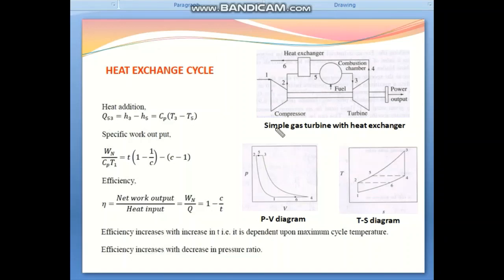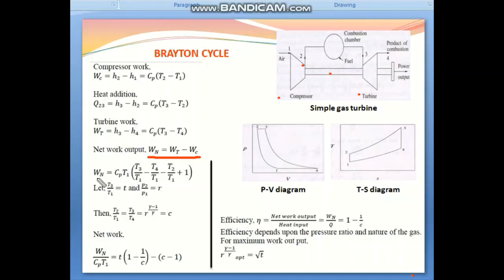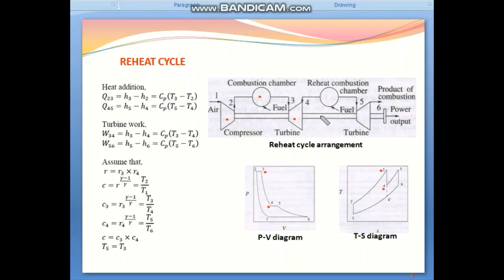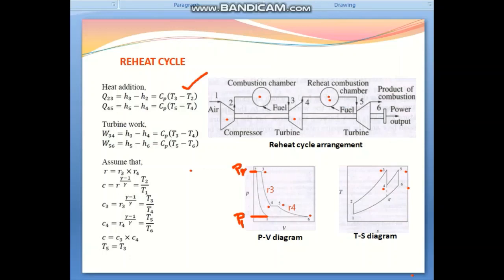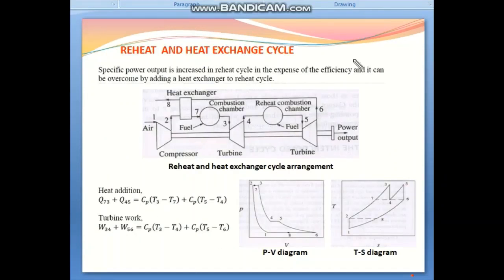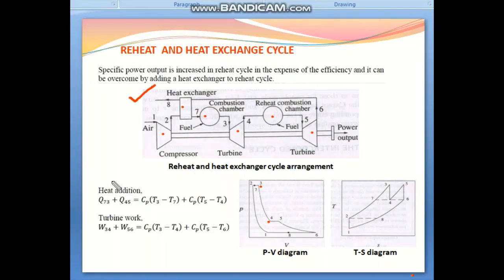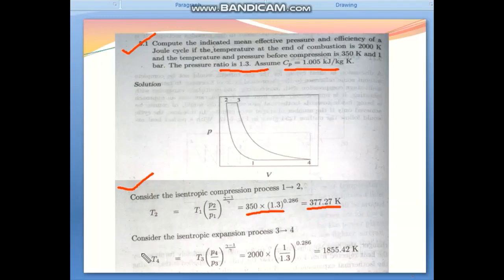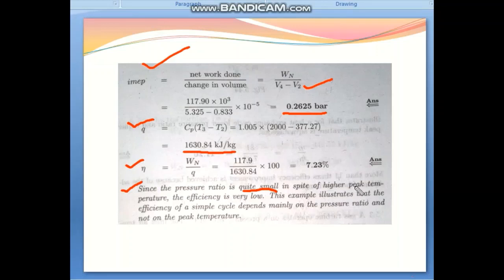GAS TURBINE LECTURE 2